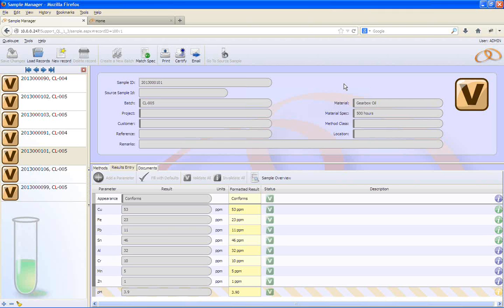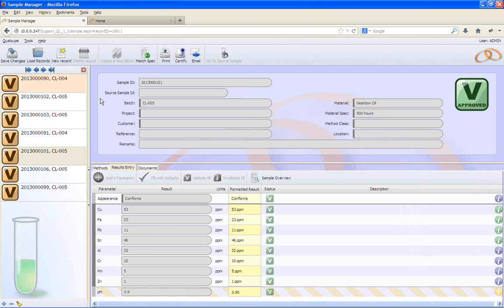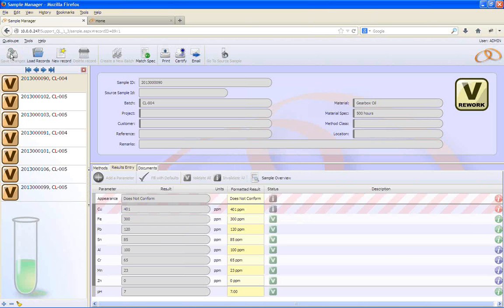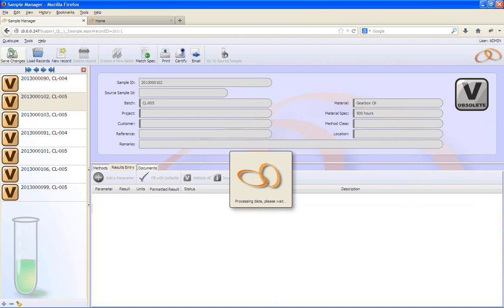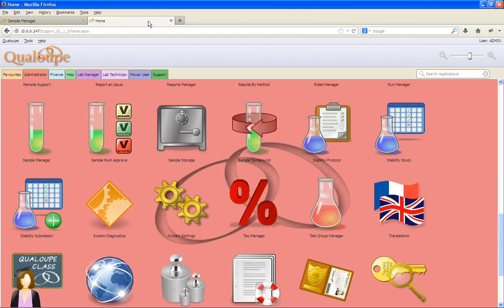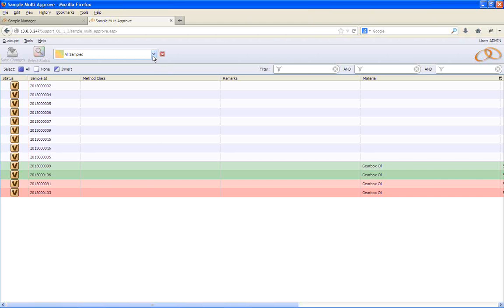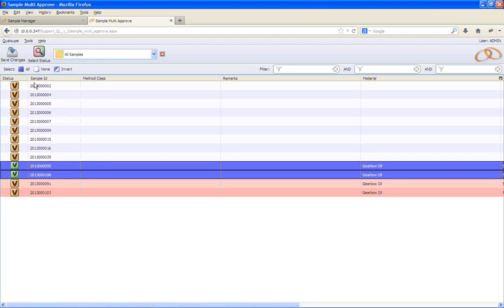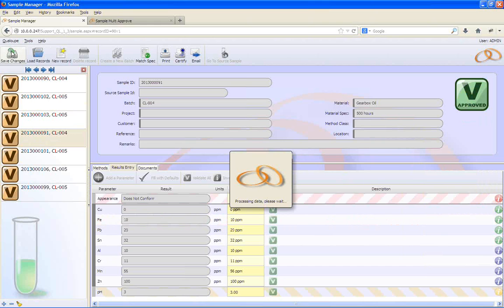Qualoupe - Sample Approval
This video demonstrates how samples may assigned to a final approval status.